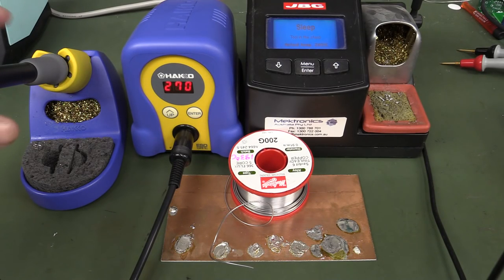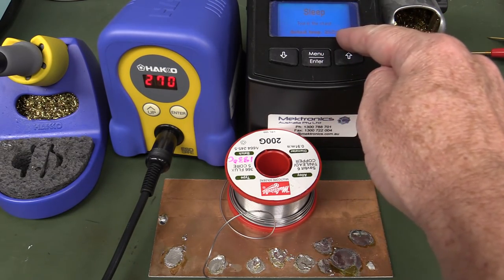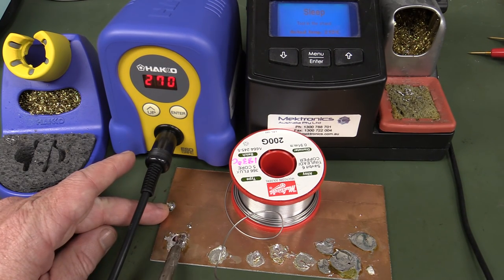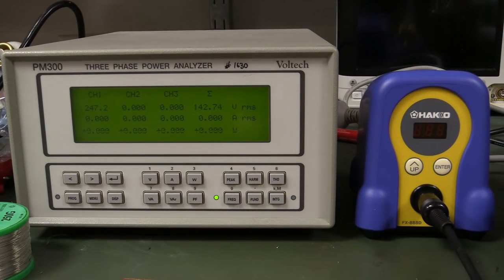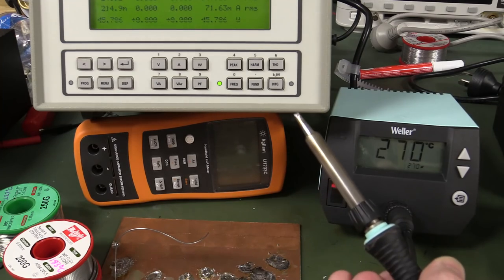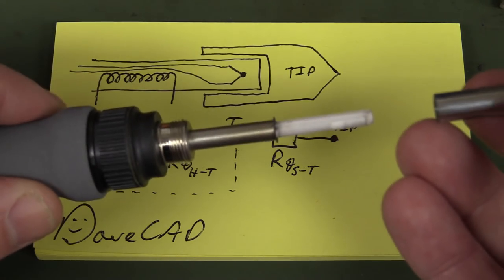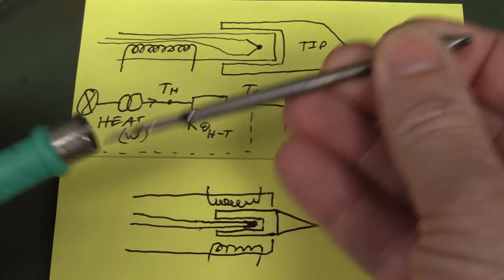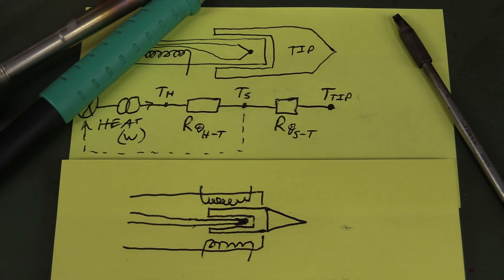EEVblog #1065 - Soldering Iron Power Delivery Explained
A further clarification to the previous video on the Hakko FX-888D vs the JBC direct heat CD-2B soldering station. And the differences between applied power, tip design, sensor design, control loop design, and power delivery to a ground plane.
Power measurements and DaveCAD explanations.